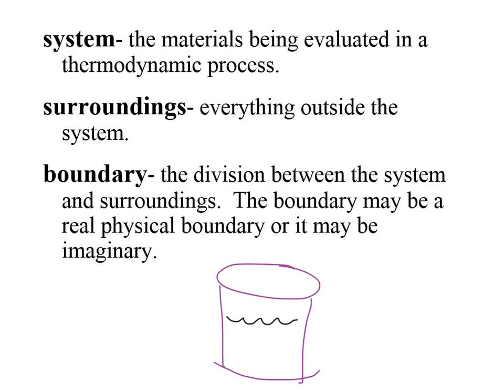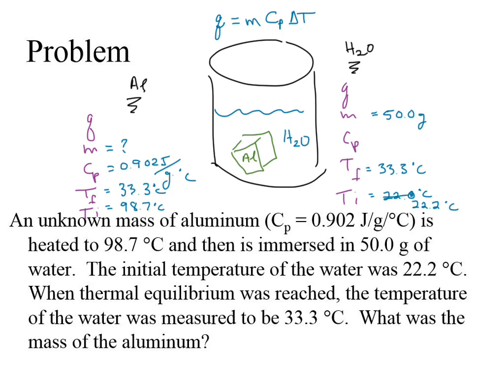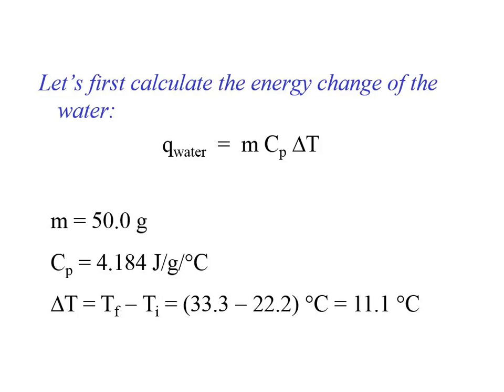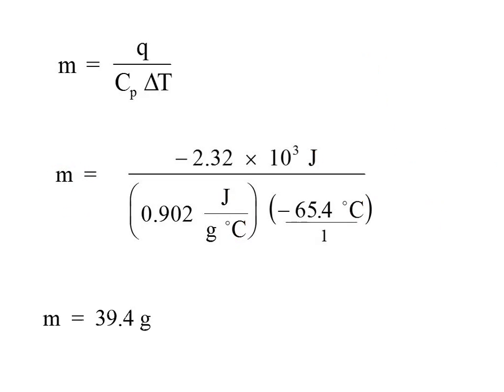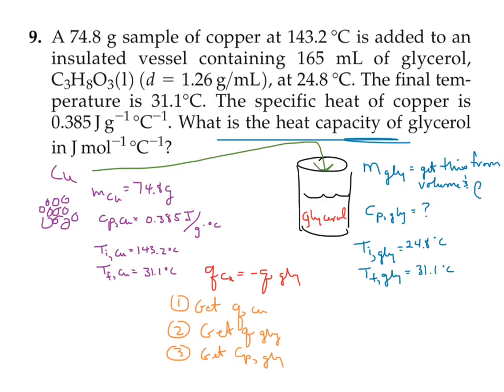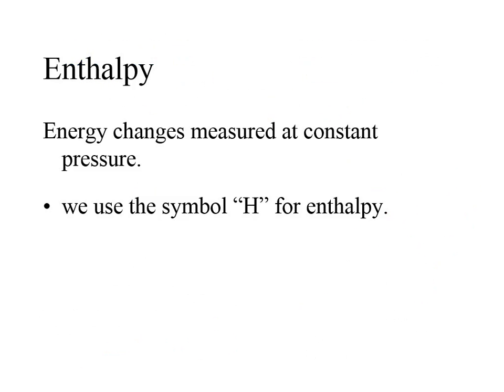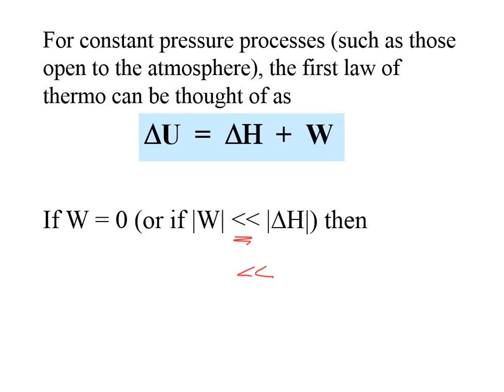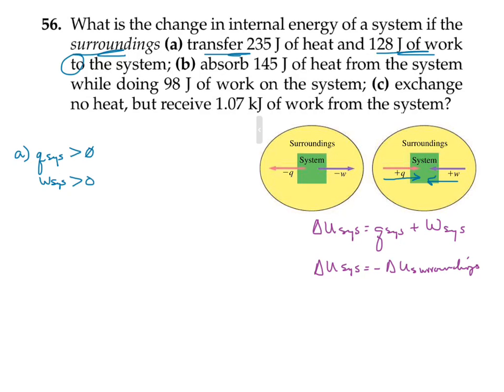CHM165 More Thermo Problems First Law of Thermo